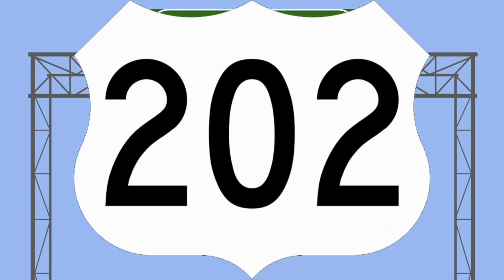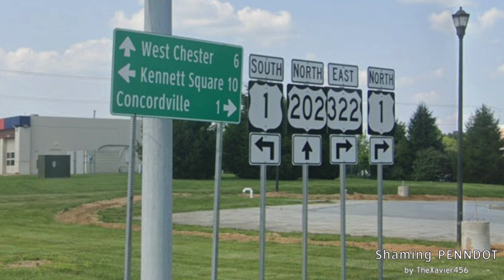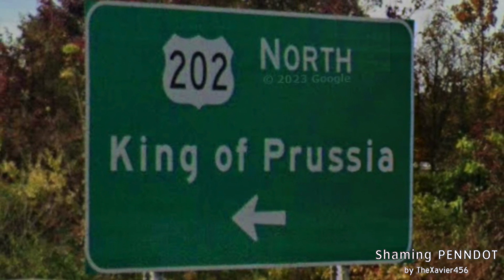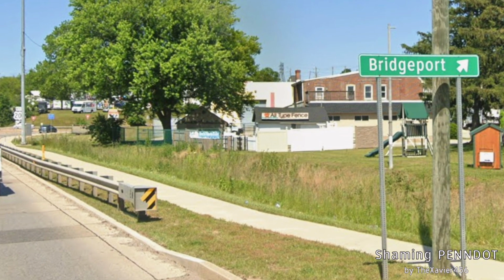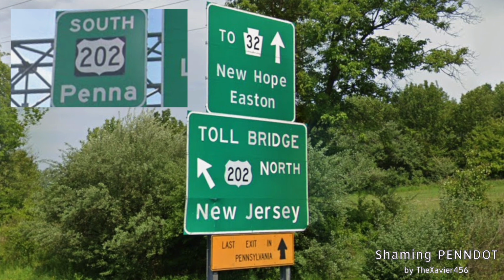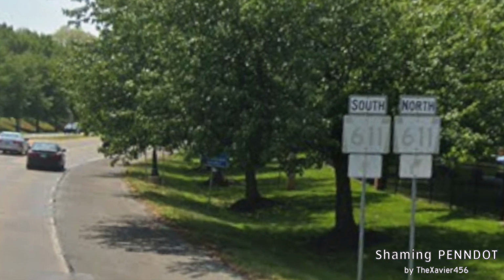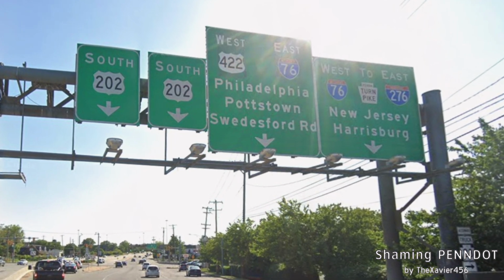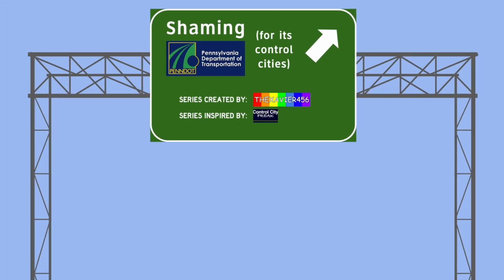Shaming PENNDOT: United States Highway 202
United States Highway 202 is a road going through southeastern Pennsylvania, including a lot of interesting stuff... and stuff that makes Xavier go crazy once again.

You can request your exit/intersection in the comments below!
Requests in this video are from:
- Chuck Slezak